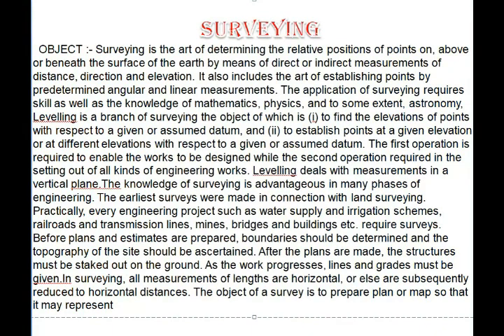PURPOSE OF SURVEYING IN CIVIL ENGINEERING PART I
Picking up the topic of surveying right in the beginning will go through the purpose of surveying so that you can understand the subject in a better way and the minuteness of the subject. The survey is  the backbone of Civil and we will find that it is really the backbone and it really fits the purpose of being a backbone for the Civil Engineers
Distance from a particular object.to assess and record the details of the land,the level and the angles along with the surrounding AREA.
the Topography OF THE AREA
Used in designing of bridges Canal irrigation for water supply transmission lines mines buildings and  WHEN  you BUILD your own house you need to add the DPC level a level at which  we provide a damp proof course in order to protect to water seepage in the rainy season inside your house
Typically collected and verified the data is used for creating a map
Surveying makes it possible to build and create maps by observing and recording characteristics of the land as well as the distance between various points. For centuries, cartographers {Cartographers and photogrammetrists typically collect and verify data used in creating maps}, utilized manual surveying techniques to build and create maps of the physical layout of land.land surveying,land surveyor,land survey,how does land surveying work,what is land survey,what is land surveying,what do land surveyors do,land surveying methods,surveying,topographic survey,what is topographic survey,total station,theodolite,gps surveying,contour lines,diy survey,simplified learning civil engineering,civil engineering lectures for ies,civil engineering lectures for gate,surveying notes,surveying revision,surveying lectures